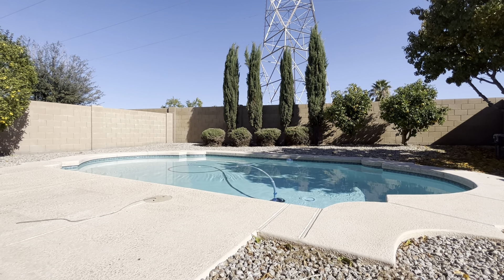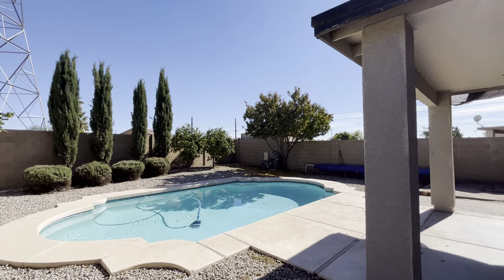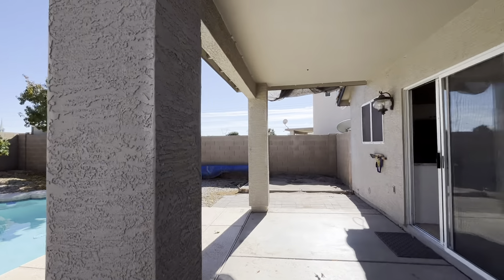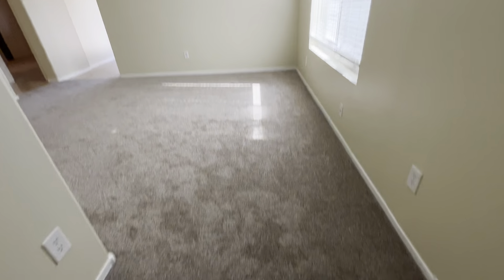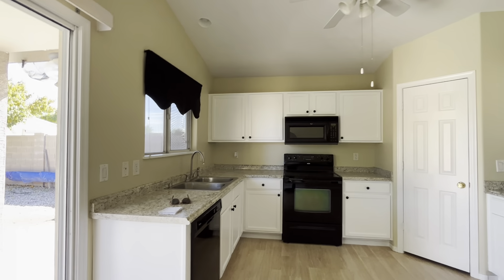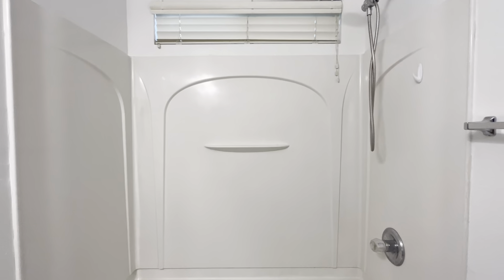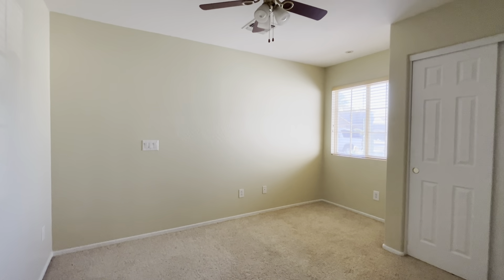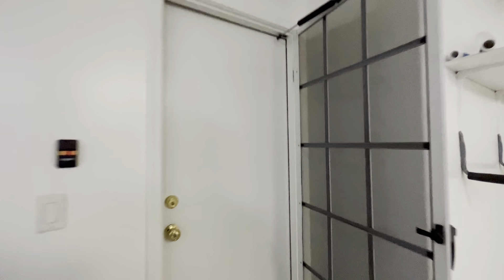San Tan Valley Arizona Home Tour $335,000 1,130 Sqft, 3 Bedrooms, 2 Bathrooms (Pool)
Home for sale in San Tan Valley, Arizona! Three bedroom, two bathroom with a pool in Rancho Bella. The kitchen overlooks the pool and it features white cabinets, black appliances, a pantry, and an area for dining. The backyard provides a cozy patio, a low-care landscape, and a pool.

Briley Brothers
Dustin Briley
Jamison Briley

Courtesy Listing: Adriel Roman at My Home Group Real Estate

Realtor in San Tan Valley Arizona